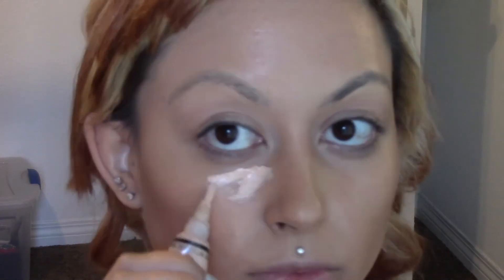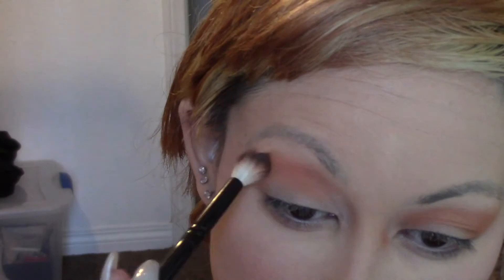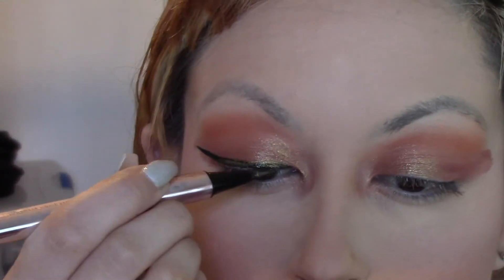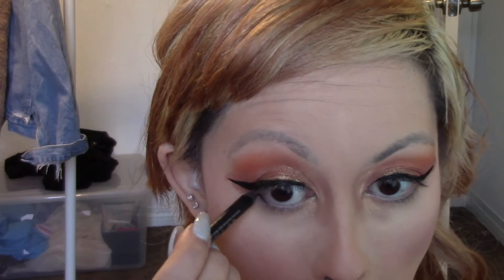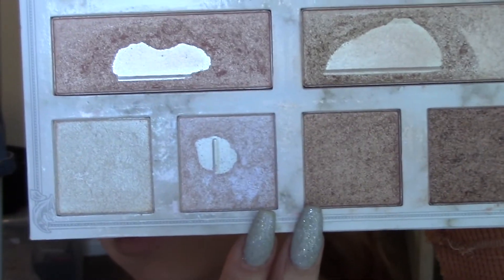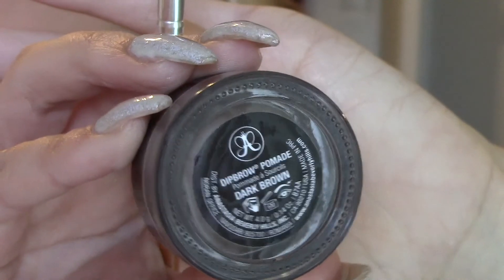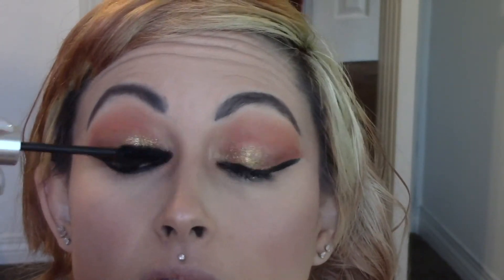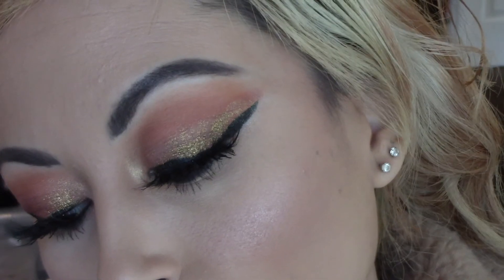DISNEYLAND ♡ GET READY WITH ME! ♡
♡ PRODUCTS USED: ♡
fenty beauty primer
it cosmetics cc cream spf 50
la girl pro concealer "porcelain"
makeup revolution london "banana" baking powder
tarte "opening act" lash primer
milk cosmetics "kush" mascara
tarte shape tape concealer "deep"
Jeffree Star Androgyny palette (charm)
Bh Cosmetics (Eyelights) “gal pal”
Urban decay perversion eye pencil (set with black eyeshadow)
Carli Bybel Deluxe Edition Palette
Anastasia Beverly Hills Brow powder duo ( ebony)
Tarteist lip liner “latergram”
Gerard Cosmetics green tea slay all day setting spray

↝Selected.